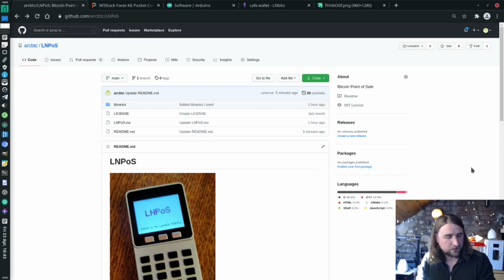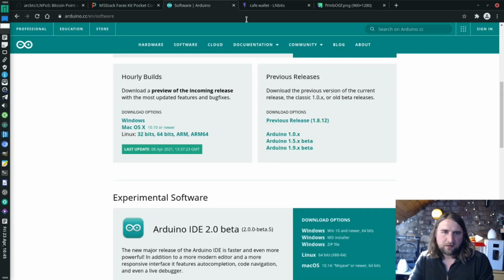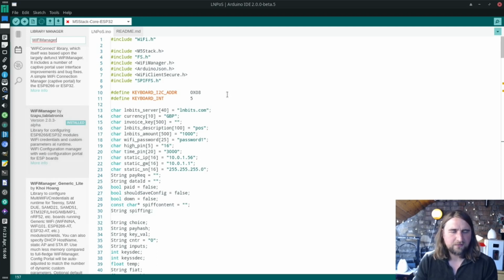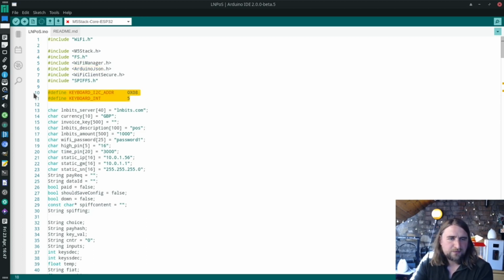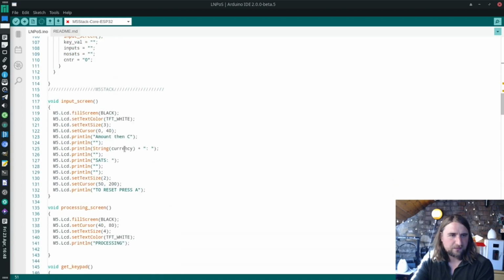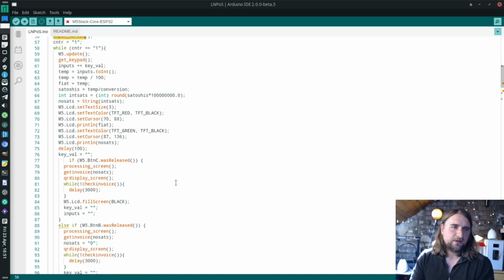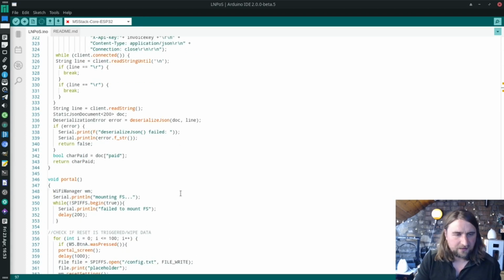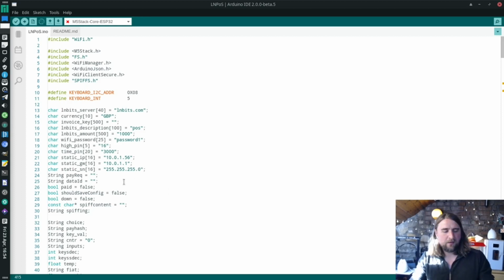LNPoS, EASY Bitcoin Point of Sale for merchants!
Updated M5StackSats, to an even easier solution, with captive portal!